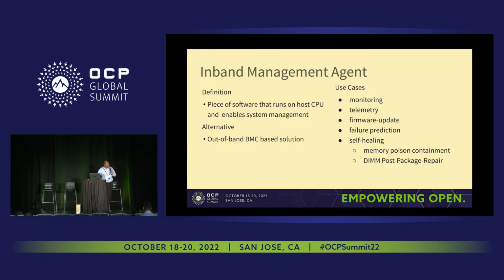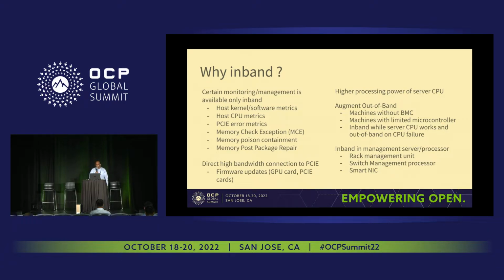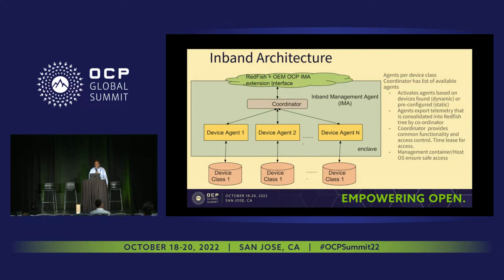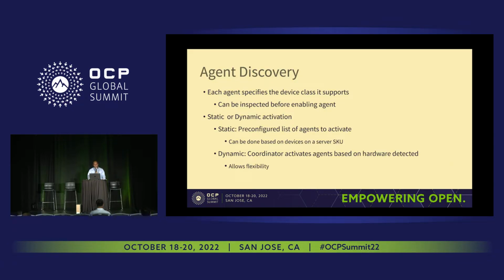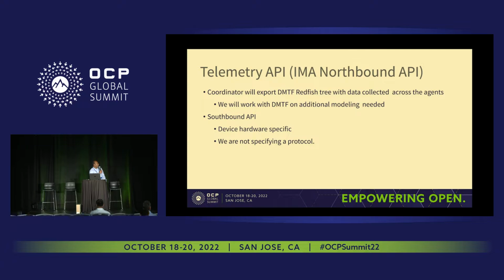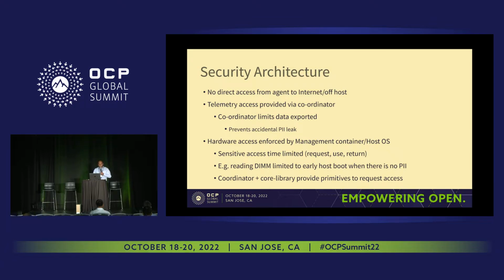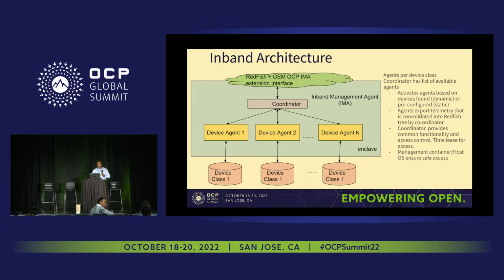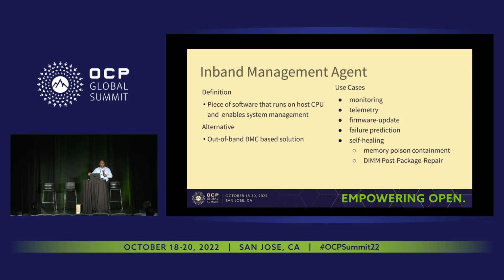Inband Management Agents (IMA)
George Kola (Google)